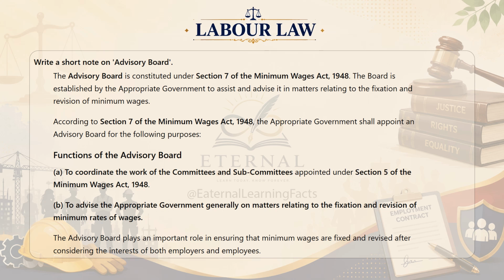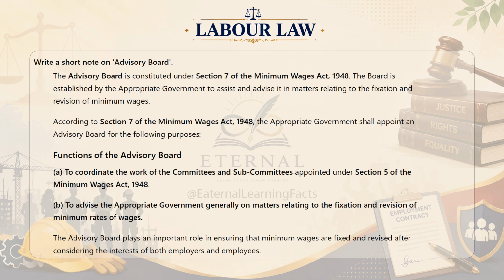Advisory Board under Section 7 of the Minimum Wages Act, 1948 Explained Simply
In this video, understand the concept of Advisory Board under Section 7 of the Minimum Wages Act, 1948 in simple language. This topic is important for LLB examinations, judiciary exams, labour law, UPSC, SSC, and competitive examinations. The lecture explains the constitution, functions, powers, procedure, and importance of the Advisory Board, along with its role in fixing and revising minimum wages and coordinating committees for easy understanding and quick revision.